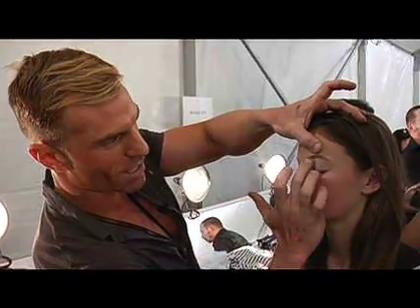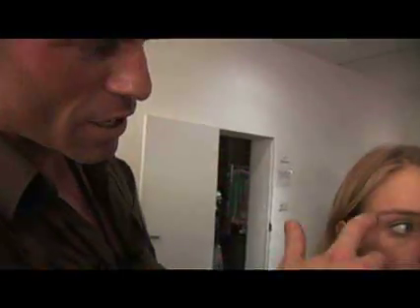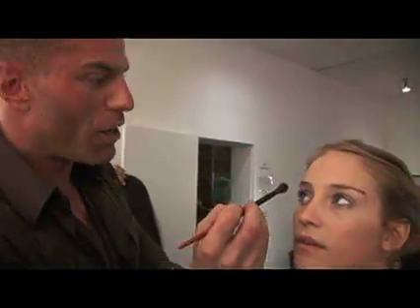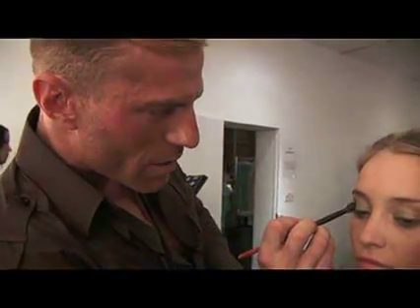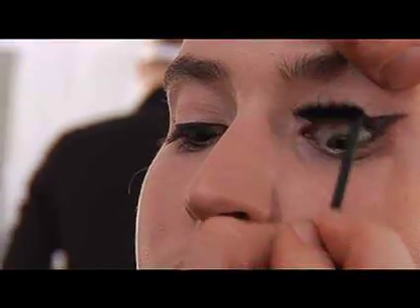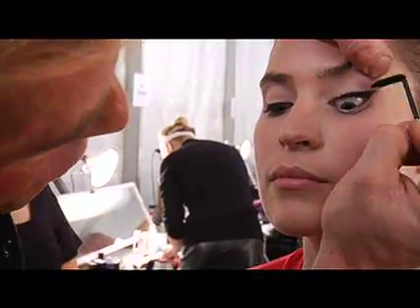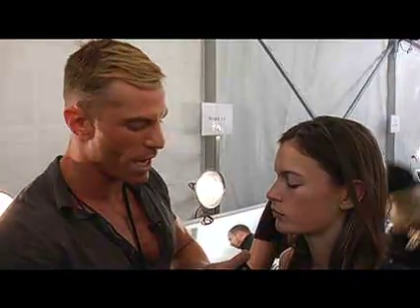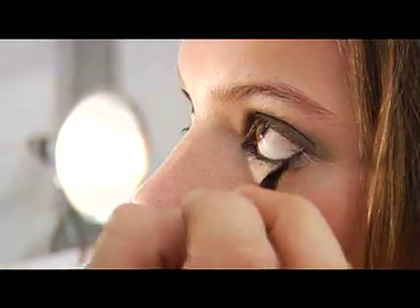The Dos & Don'ts for SEXY SMASHBOX EYES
From Sexy lashes & Perfect brows to Come-and-get-it Cat Eyes - smashbox cosmetics artist Hank Hoffman gives you step-by-step guidance on giving yourself the most gorgeous EYES imaginable.